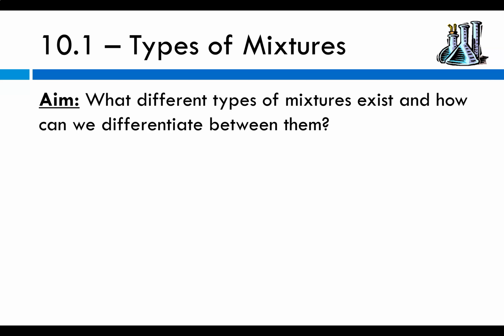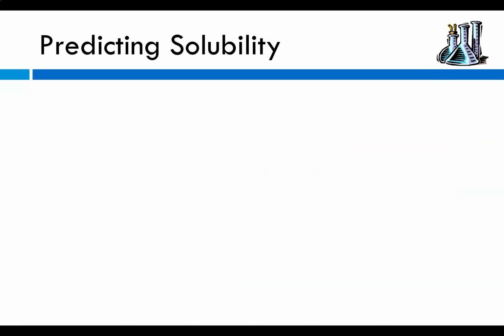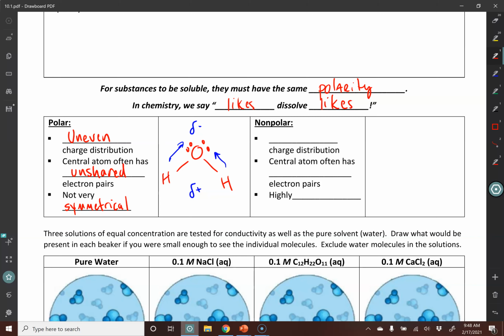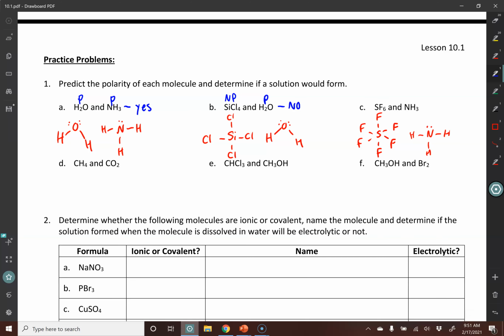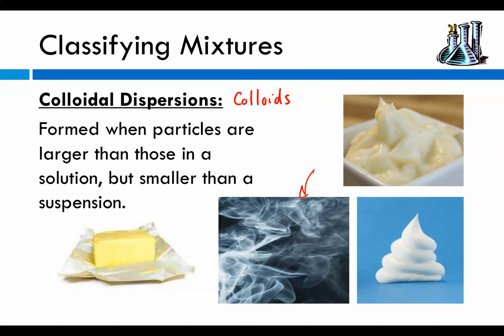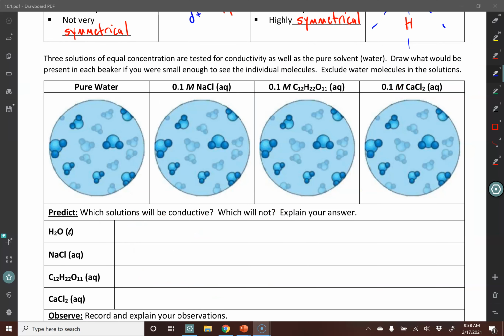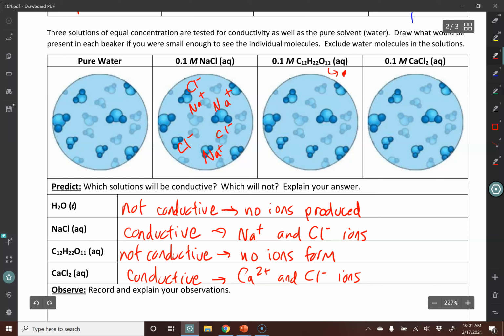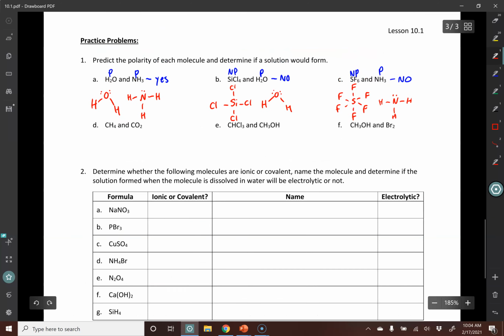10.1 - Types of Mixtures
In this video lesson we will go over the basic components of a mixture as well and introduce suspensions and colloidal dispersions.  We will review polarity and discuss the role it plays in solubility.  We will also review electrolytes and predict which salts will be the most conductive.